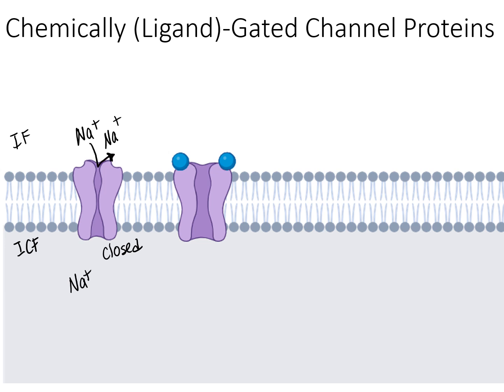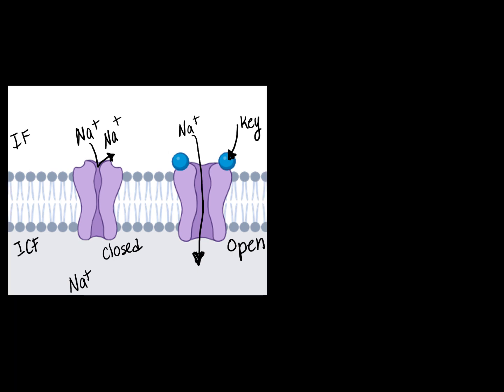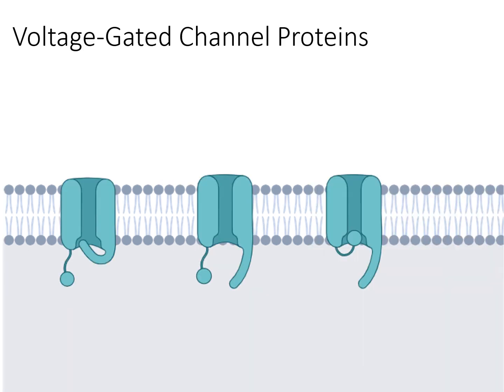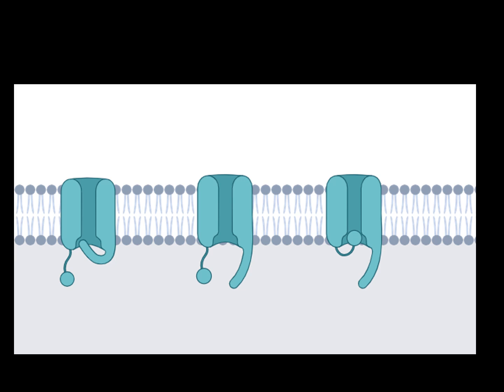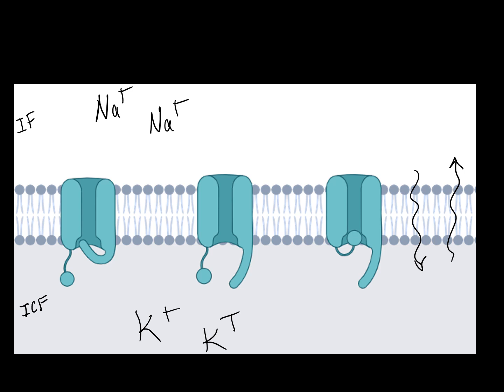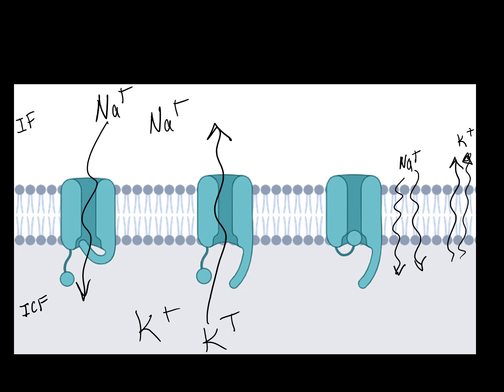Cell Membrane Proteins